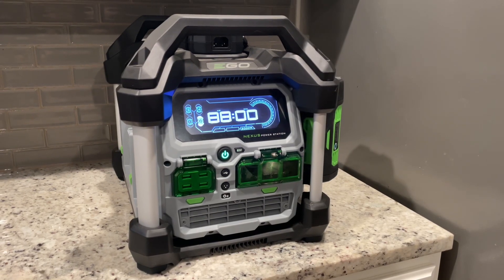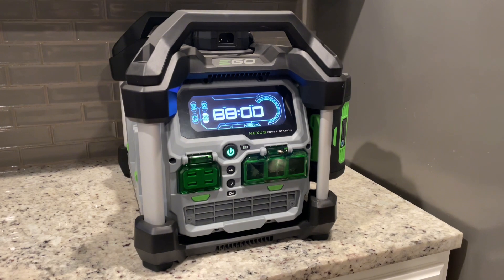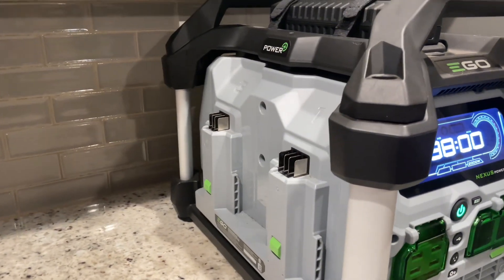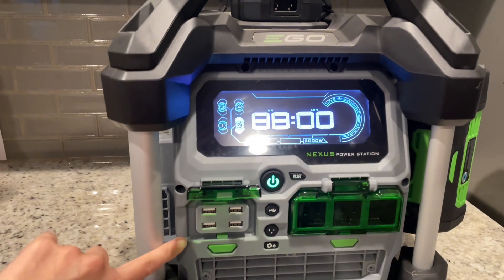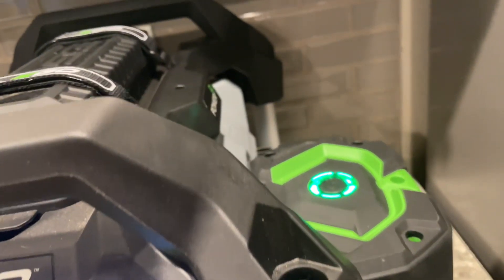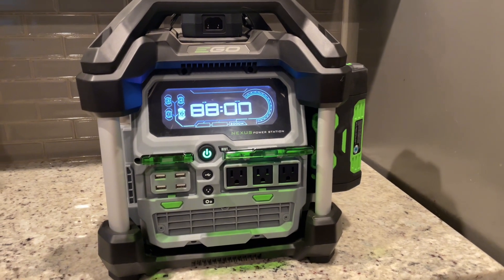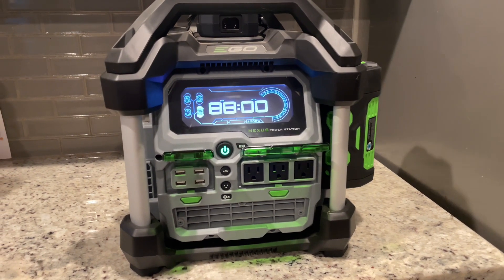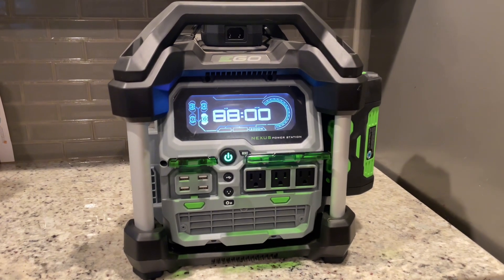The Ego Power Station is so much better than a noisy generator!